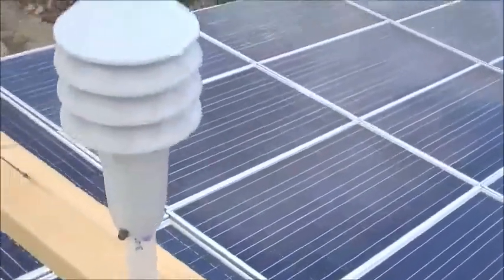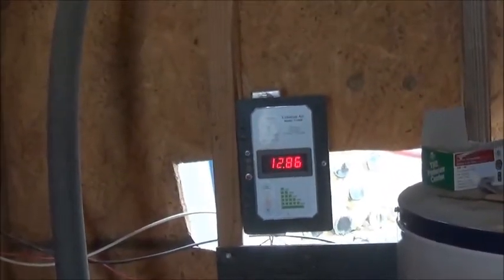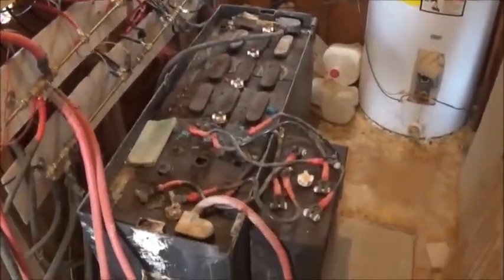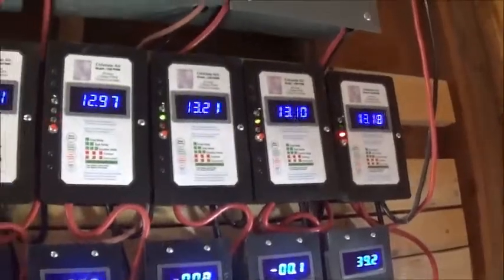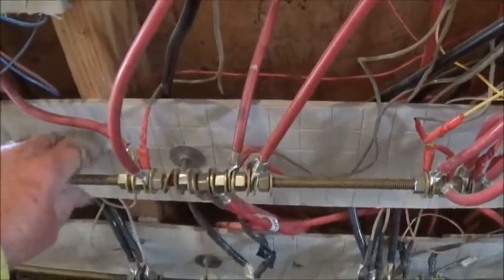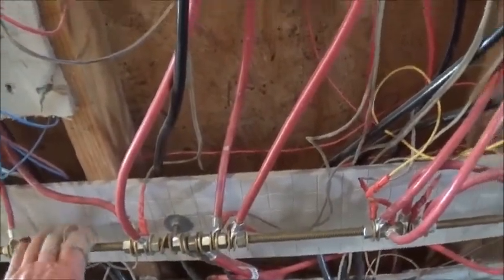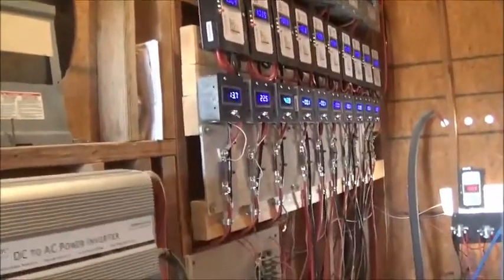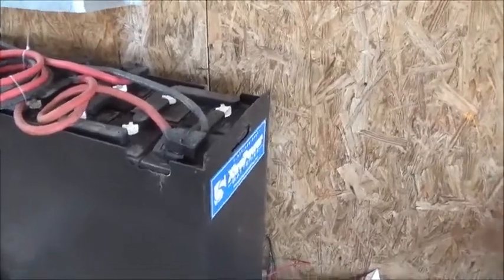Our Power Room!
Here is our power room! This is one way to handle 14KW of DC power. it is not the only way, just the way we do it here at the Eco-Ranch!